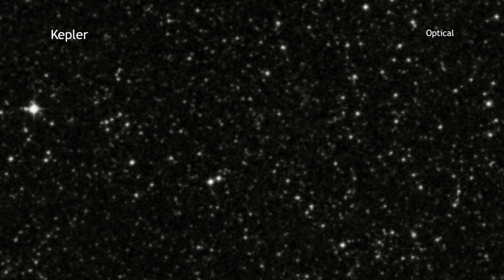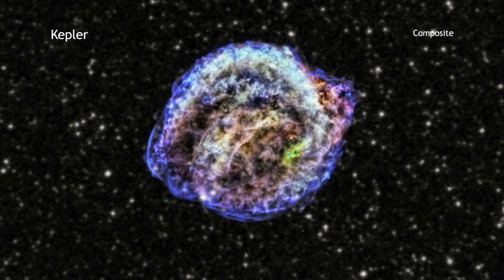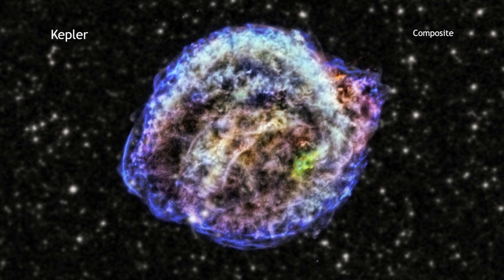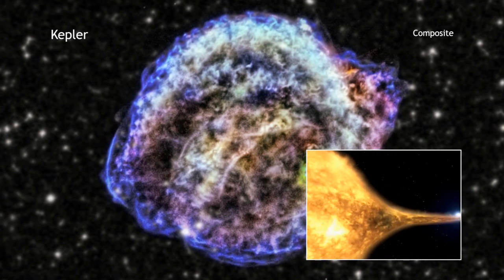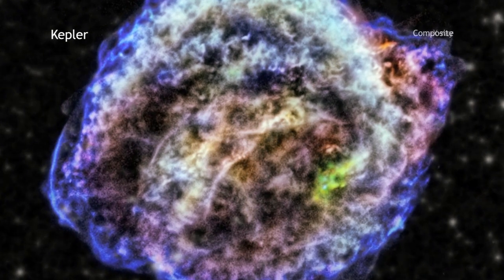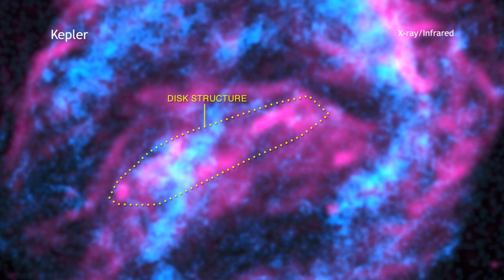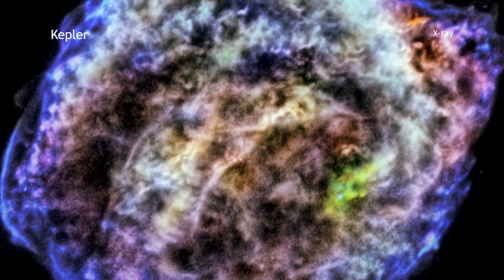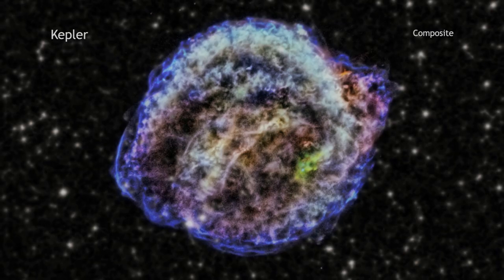NASA/Chandra | Kepler's Supernova Remnant in 60 Seconds (HD)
Over 400 years ago, Johannes Kepler and many others witnessed the appearance of a new "star" in the sky.

Today, this object is known as the Kepler supernova remnant. For some time, astronomers have thought that the Kepler remnant comes from a so-called Type Ia supernova.

These supernovas are the result of a thermonuclear explosion of a white dwarf. However, there is an ongoing controversy about Type Ia supernovas. Are they caused by a white dwarf pulling so much material from a companion star that it becomes unstable and explodes? Or do they result from the merger of two white dwarfs? New Chandra images reveal a disk-shaped structure near the center of the remnant.

Researchers interpret this X-ray emission to be caused by the collision between supernova debris and disk-shaped material that a giant star expelled before the explosion. This and other pieces of evidence suggest that at least the Type Ia explosion that created Kepler was not the result of a merger between white dwarfs.

Since these supernovas are used to measure the expansion of the Universe itself, astronomers are eager to understand them inside and out.

April Hobart, CXC

Credit:
X-ray: NASA/CXC/NCSU/M.Burkey et al;
Optical: DSS; Infrared: NASA/JPL-Caltech

Harvard-Smithsonian Center for Astrophysics
60 Garden Street, Cambridge, MA 02138 USA